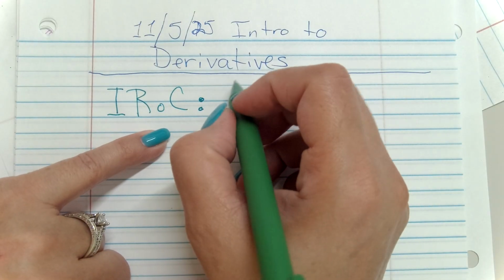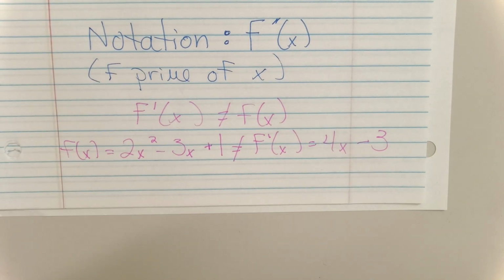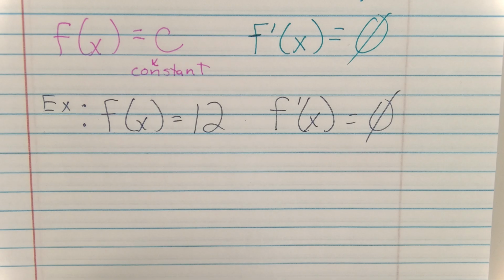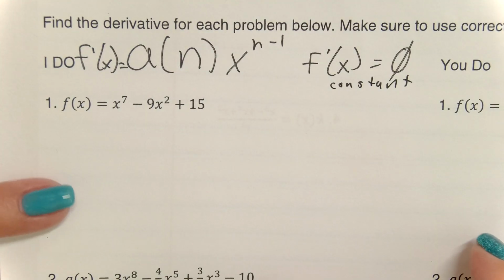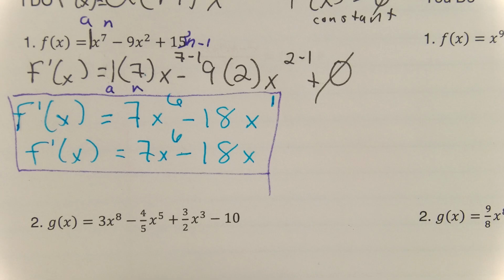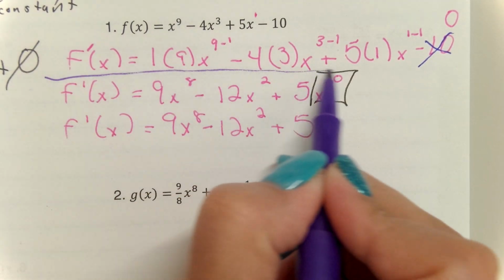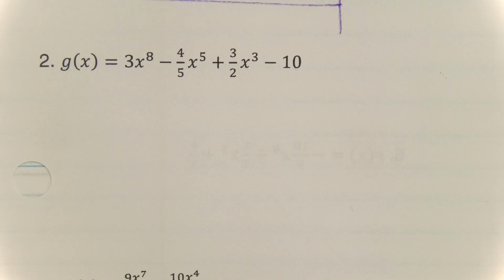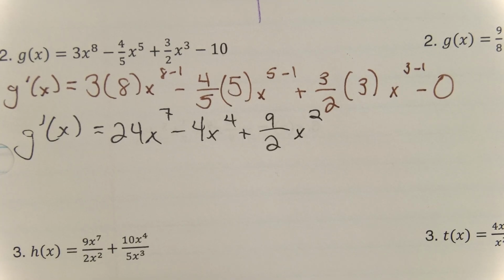5th Power Rule a